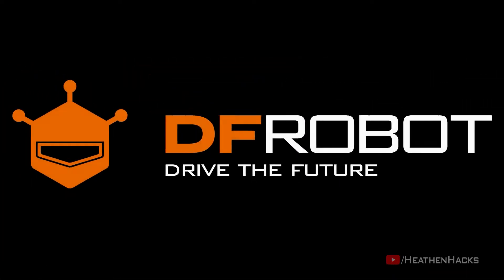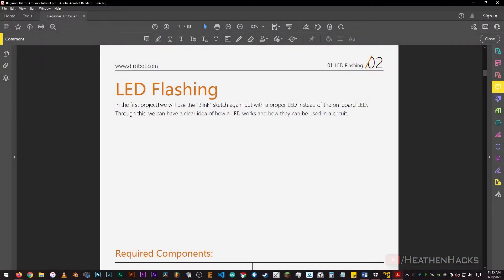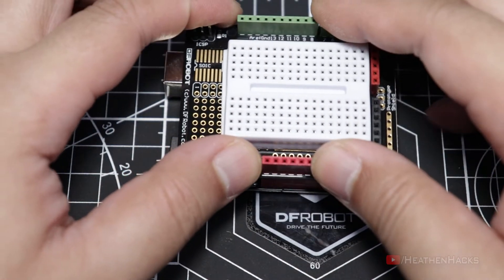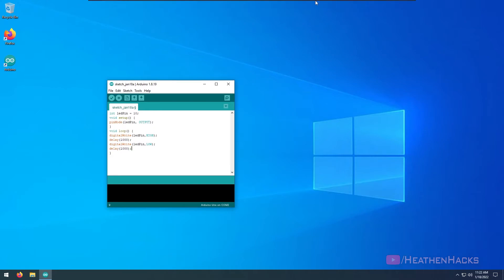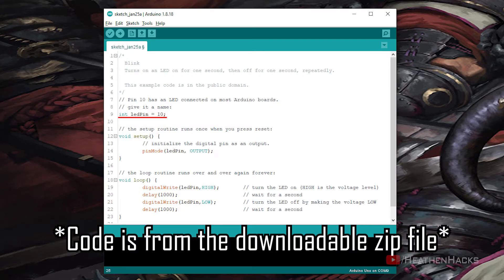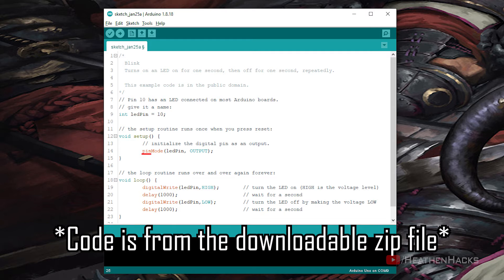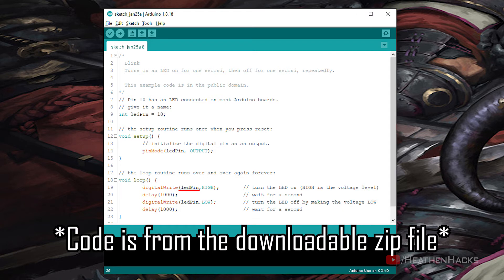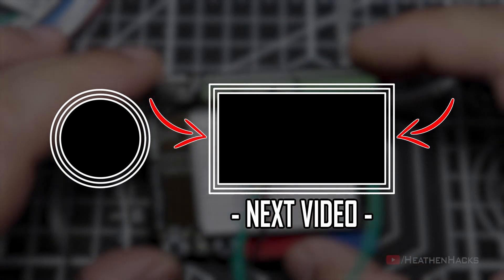DFRobot Beginner Kit for Arduino® | Project 1 Blinking An LED [Step-by-Step Guide]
Following up on what I've said on the DFRobot Starter Kit for Arduino® Unboxing video, this will serve as the third video on the DFRobot Exclusive Playlist.

*RESOURCES:*

*ANIME:*

Hunter x Hunter

*TIMESTAMPS:*

00:00 - Intro + Context
00:47 - Things Needed
01:00 - How Everything Is Connected
01:30 - Code Test
01:46 - Code Demo
01:53 - How The Code Works
03:37 - Next Project

*CREDITS:*